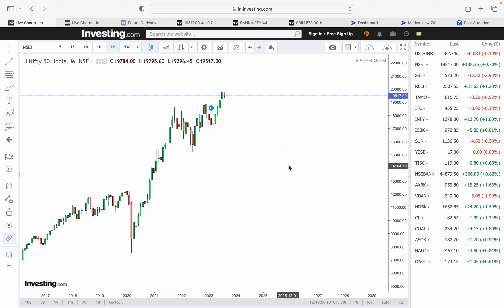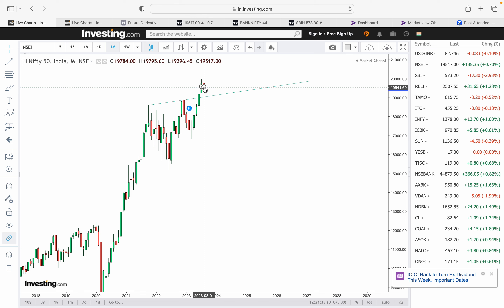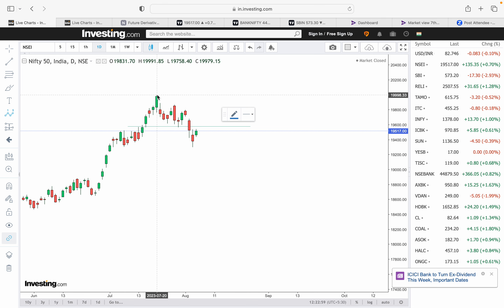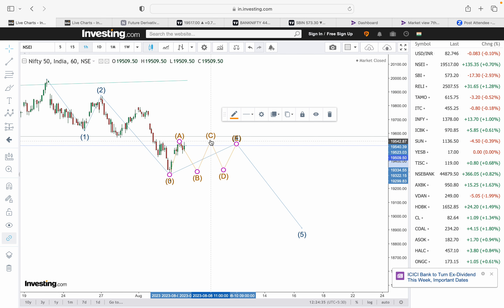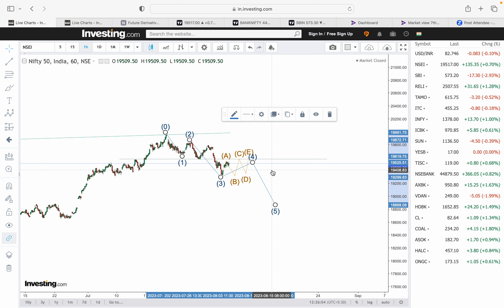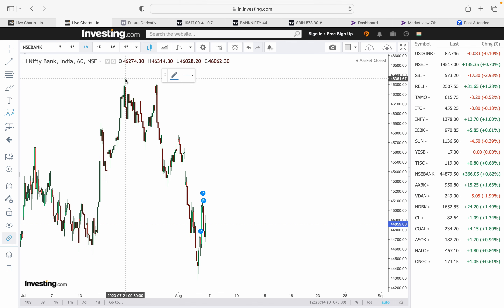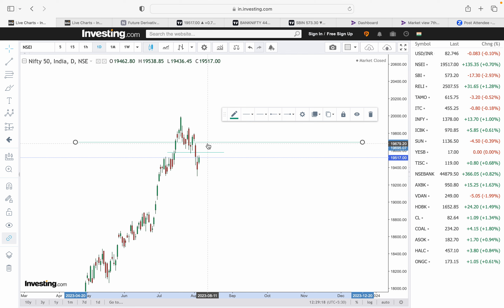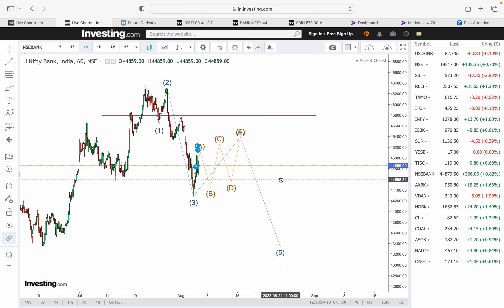NIFTY BANKNIFTY 7TH AUGUST MONTHLY UPDATE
Nifty Prediction 7 AUGUST 2023 | bank nifty tomorrow prediction 7 AUGUST 2023| nifty tomorrow 7 AUGUST 2023
nifty prediction | nifty tomorrow | nifty prediction for tomorrow | bank nifty tomorrow prediction | bank nifty live trading | bank nifty option trading strategy

7 AUGUST 2023 Expiry Jackpot nifty,
7 AUGUST 2023 Expiry Jackpot bank nifty
nifty prediction for monday 7 AUGUST 2023
bank nifty prediction for monday 7 AUGUST 2023

Bank Nifty Prediction Analysis 7 AUGUST 2023 banknifty options tomorrow MONDAY view nifty challenge
Bank Nifty Tomorrow Prediction, Bank Nifty Analysis, Bank Nifty Levels, Bank Nifty Target, 7 AUGUST 2023

Nifty Prediction and Bank Nifty Analysis for monday

NIFTY PREDICTION & NIFTY ANALYSIS FOR 7 AUGUST 2023 | NIFTY TOMORROW PREDICTION

Nifty & Bank Nifty Prediction

Bank Nifty Prediction for Tomorrow 7 AUGUST 2023
NIFTY PREDICTION & NIFTY ANALYSIS FOR 7 AUGUST 2023| NIFTY TOMORROW PREDICTION | OPTION CHAIN ANALYSIS

NIFTY 50 ANALYSIS FOR  7 AUGUST 2023
BANK NIFTY ANALYSIS FOR NIFTY 50
NIFTY EXPIRY DAY ON 7 AUGUST 2023
NiFTY 50 TRADING ANALYSIS
kal market kaisa rahega
aaj bank nifty kaisa rahega
bank nifty tomorrow predicti
kal bank nifty kaisa rahega
nifty bank nifty tomorrow
kal ka market kaisa rahega
nifty 50 tomorrow prediction
tomorrow bank nifty prediction
nifty tomorrow prediction,
tomorrow bank nifty target
tomorrow nifty prediction,nifty trend tomorrow
nifty 50 prediction for tomorrow
nifty prediction for monday
tomorrow market prediction nifty
nifty 50 tomorrow
view on nifty for tomorrow
bank nifty monday prediction
bank nifty prediction for today
nifty prediction for tomorrow by experts
nifty bank tomorrow
tomorrow nifty bank prediction
bank nifty prediction for monday
bank nifty prediction on monday
market tomorrow
nifty prediction for tomorrow
tomorrow nifty 50 prediction
bank nifty tomorrow prediction astrology
kal ka share market kaisa rahega
nifty target for tomorrow
tomorrow bank nifty analysis
tomorrow market analysis
tomorrow market prediction bank nifty
tomorrow nifty
kal ka banknifty kaisa rahega
kal nifty ka kya hoga
kal nifty kaisa rahega
nifty and banknifty tomorrow
nifty astrology prediction
nifty tomorrow analysis
option trading tomorrow
share market prediction for tomorrow,
how to know bank nifty will go up or down
monday bank nifty prediction
7 AUGUST 2023 nifty
7 AUGUST 2023 share market